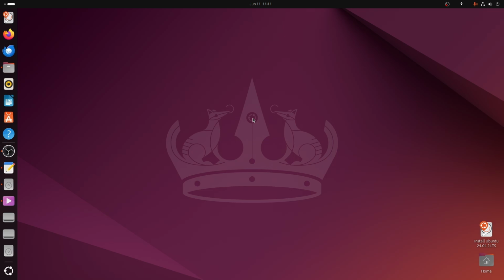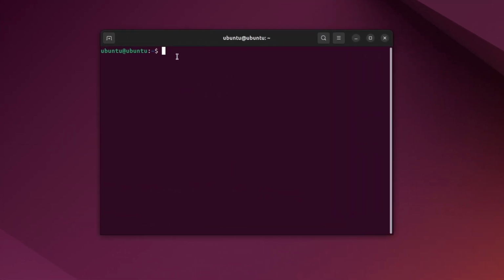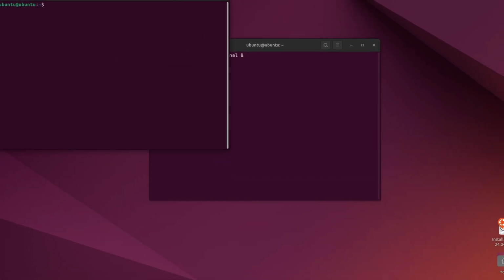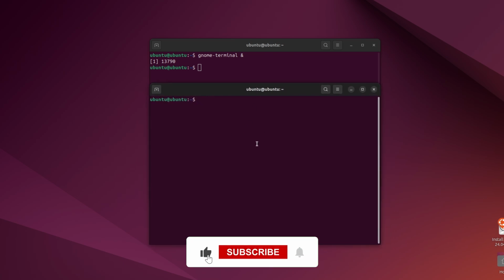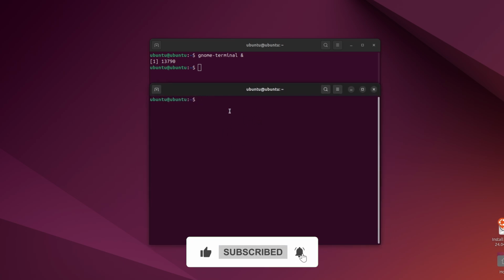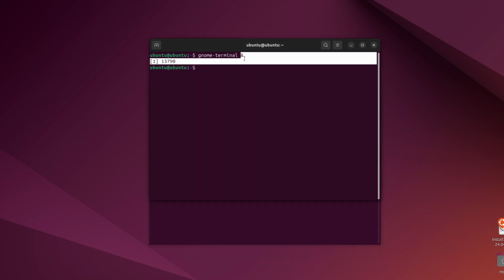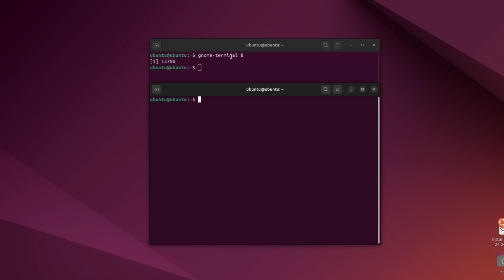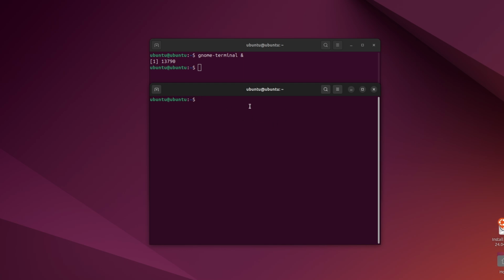How to Open a New Terminal Window from the Current One in Ubuntu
Need to launch a second terminal without touching the mouse? This short and practical tutorial shows you exactly how to do it—right from your current terminal window. Ideal for multitaskers, developers, or anyone who prefers keyboard efficiency over mouse clicks.

🔹 What You'll Learn in This Video:
✅ How to open a new GNOME Terminal window from the existing terminal
✅ Why adding & prevents your current terminal from freezing
✅ Keyboard shortcut to quickly open your terminal
✅ Tips for different desktop environments like KDE or XFCE
✅ Command compatibility with GNOME-based Ubuntu

📌 Timestamps
⏱ 00:00 – Introduction and Use Case
⏱ 00:06 – Why You Might Need a Second Terminal
⏱ 00:15 – Open Terminal with CTRL + ALT + T
⏱ 00:20 – The gnome-terminal & Command Explained
⏱ 00:50 – What If You're Not Using GNOME?

Knowing how to launch a second terminal window from the command line is a small trick that makes a big difference when working on multiple tasks. It saves time, keeps you in flow, and works across various Linux workflows. Whether you're scripting, editing, or monitoring system logs, this shortcut streamlines your process.